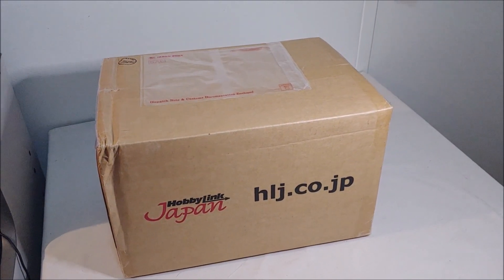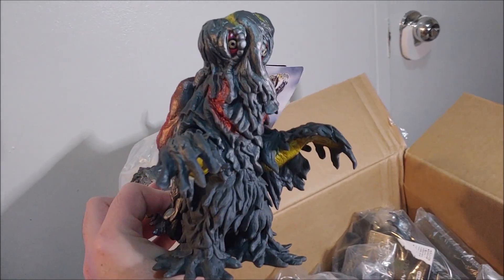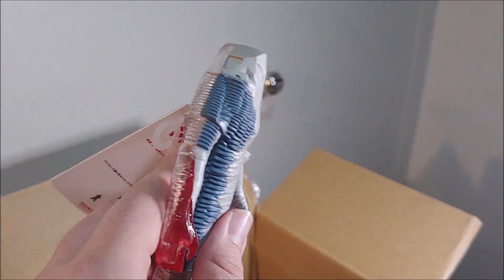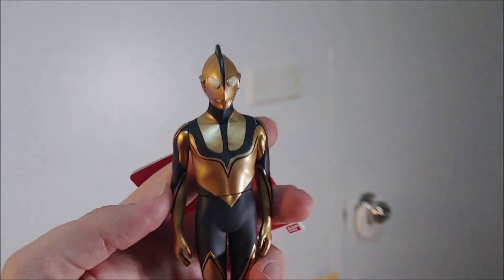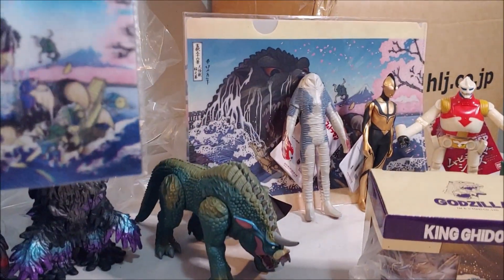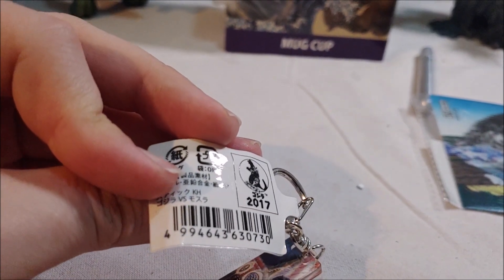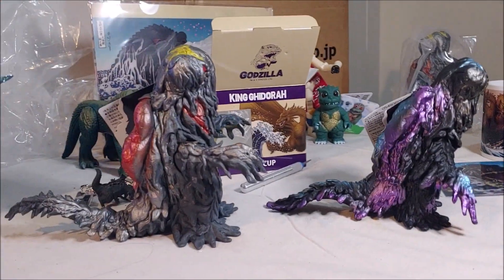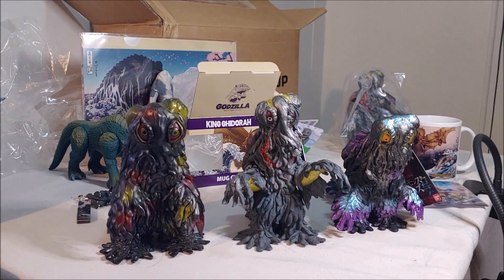UNBOXING more assorted Godzilla and Shin Ultraman Bandai Vinyls !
here's another video of me unboxing some assorted Godzilla and Shin Ultraman Bandai Movie Monster series figures from Hobby Link Japan.

Here's the link to my brand new Instagram page ! :)

All original music in my reviews are by my band TOXIC BIRD! please check out our tunes here's links to our YouTube, Facebook, and website